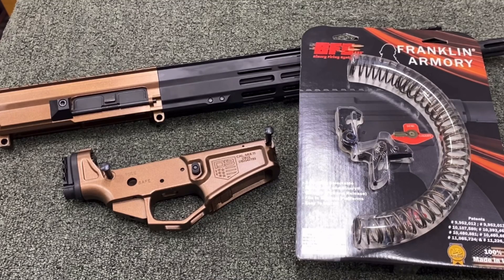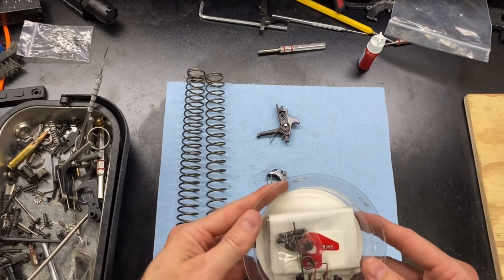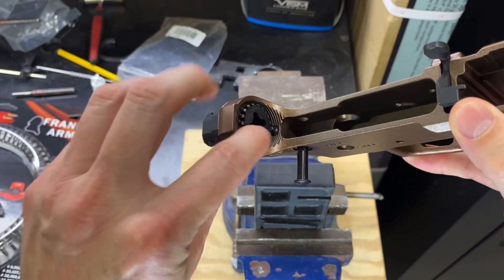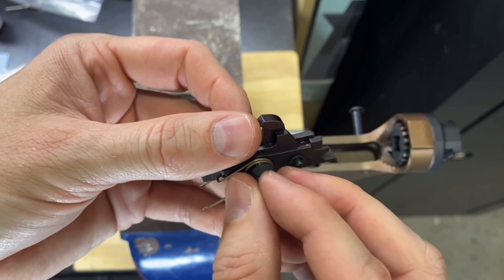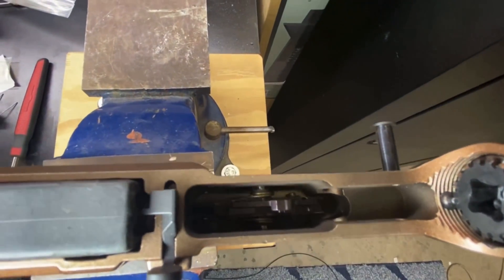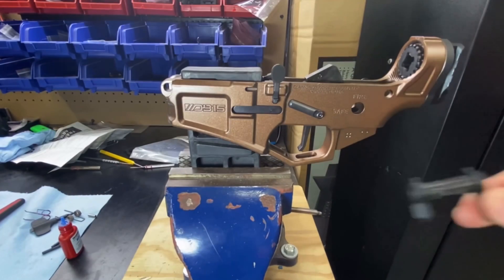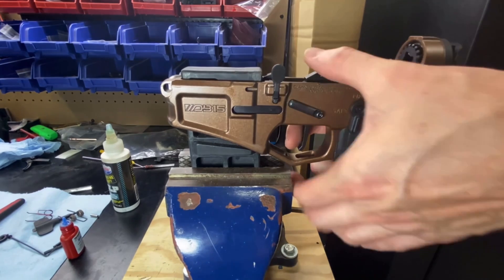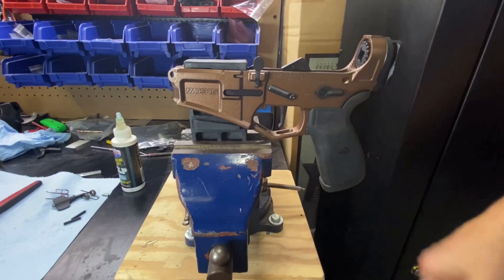Franklin Armory BFS III Trigger Installation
Franklin armory trigger BFS III installation and instructions.

We are working on assembling an AR-15 lower receiver with a Franklin Armory BFS3 binary trigger and pairing it with a Fox Trot Mike side-charging upper receiver. Here's a quick breakdown of the key steps from your video:

1. **Prepare the Parts**: The parts include the fire and safety selector, trigger springs, trigger pins, and the shelves needed for the binary trigger system. Be very cautious when handling the trigger group as it has a silver pin that holds the assembly together.

2. **Trigger Installation**: When installing the trigger, make sure the springs don’t fall into the trigger’s hole. Use a trigger pin to secure the trigger into place.

3. **Anti-Walk Trigger Pins**: To prevent the pins from coming loose, you're using an anti-walk trigger pin kit. Carefully line up the holes and tap the pins into place, ensuring the silver pin stays intact throughout the process.

4. **Hammer Installation**: The hammer is installed next, ensuring the shelves are in place. Line it up with the holes in the receiver and secure it.

5. **Fire and Safety Selector Installation**: When installing the selector, make sure the hammer is down. Without the hammer in the down position, it could be difficult to install. Also, the fire selector doesn't come with its own detent or spring, so those need to be sourced separately.

6. **Testing the Trigger Functions**: Once the trigger is installed, check the reset function to ensure everything is working properly. Test the binary function by pulling the trigger and releasing it, making sure it cycles the hammer correctly.

7. **Final Assembly**: Once everything is assembled, apply some blue Loctite on the fire selector parts and ensure the ambidextrous selector lever is installed correctly.

8. **Safety Check**: After everything is installed, perform a function check, testing the semi-auto, binary, and safe modes to make sure everything is working properly.

It looks like you're doing a great job with these installs!